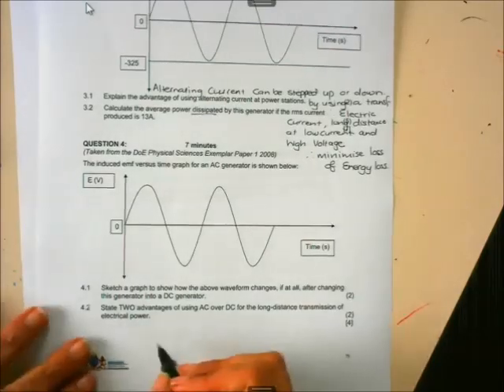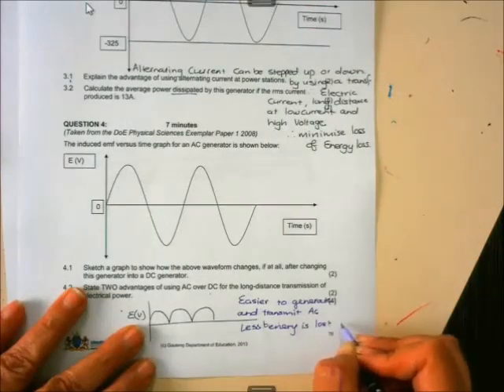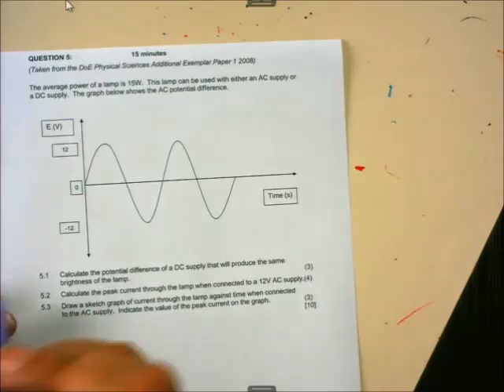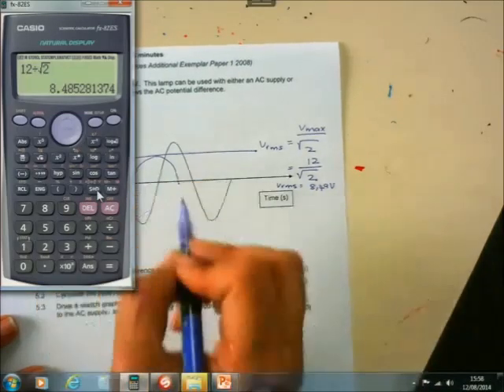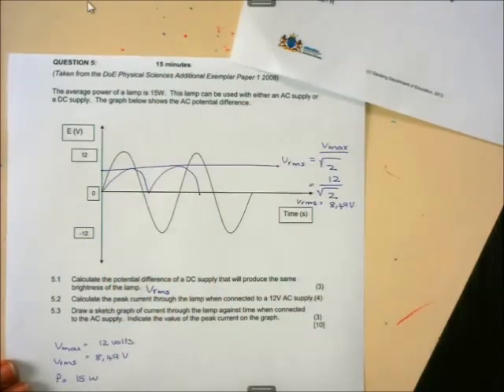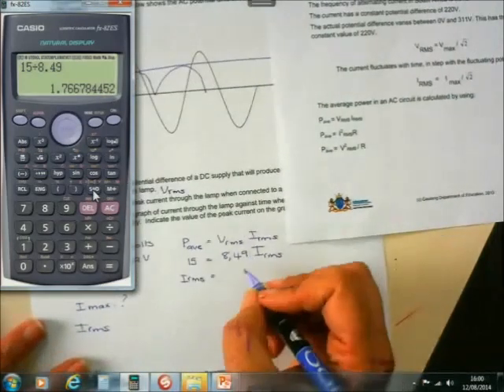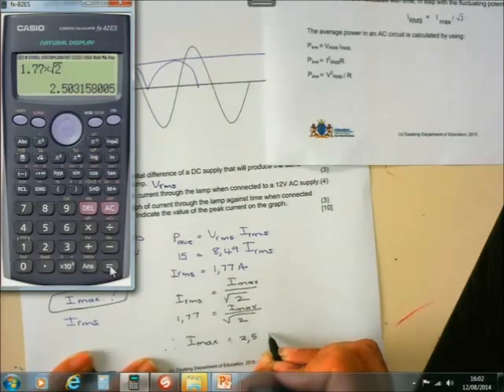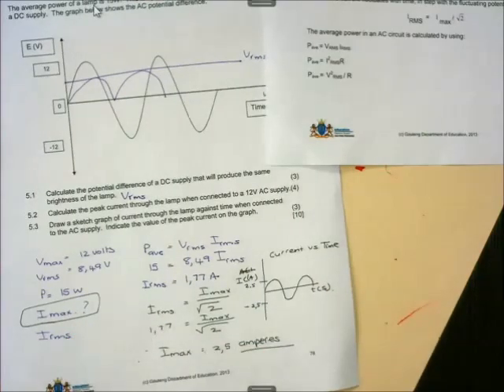Physical Science - Electrodynamics08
Electrodynamics explains the phenomena associated with charged particles in motion and changing electric and magnetic fields.